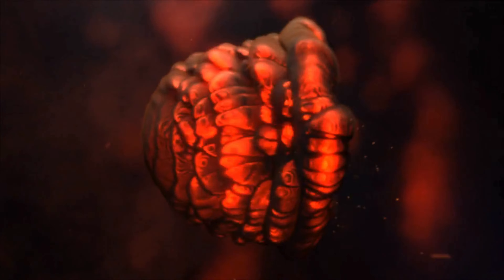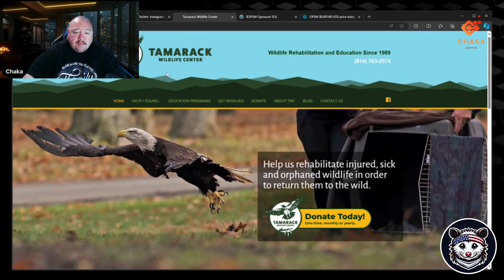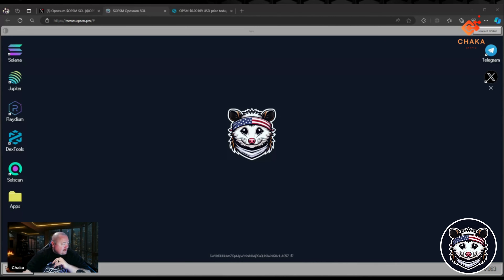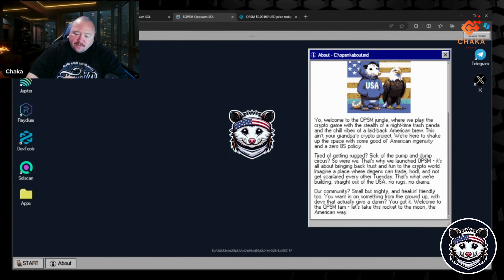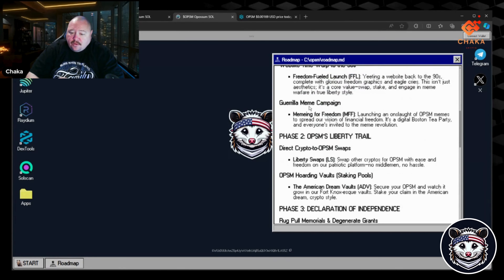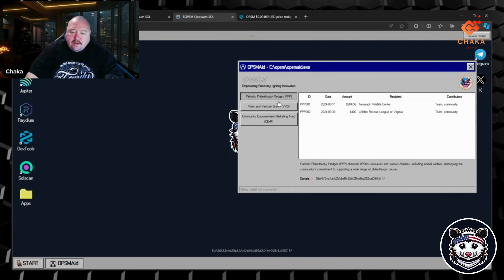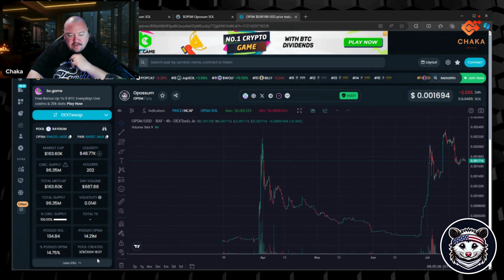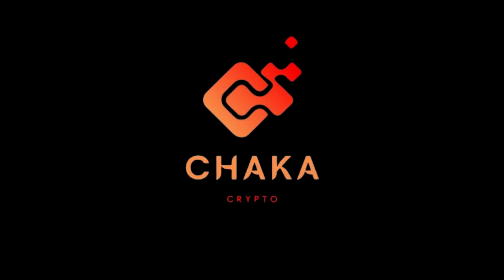Opossum $OPSM SOL Review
$OPSM Ca: 6WUzDUUkAmZ6p4JyWrXnfkUAjBSuQUX1wXtQ8v1LAS5Z